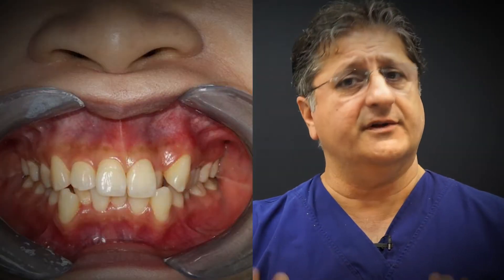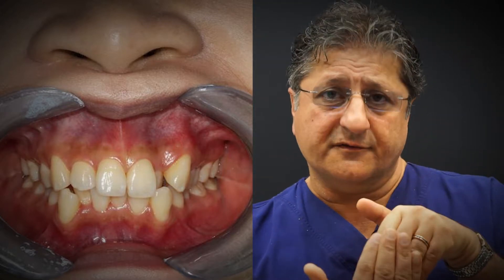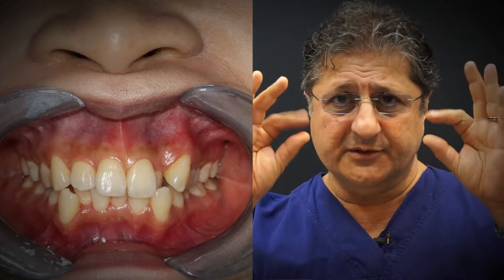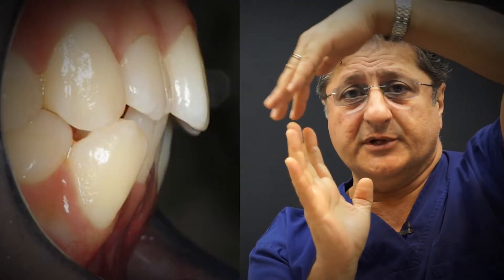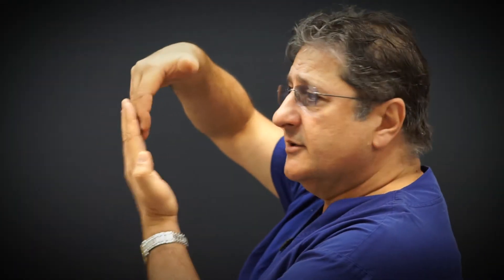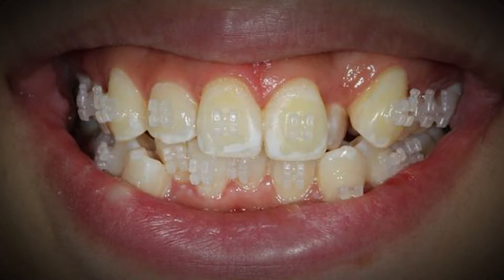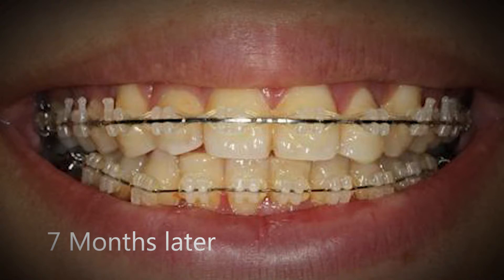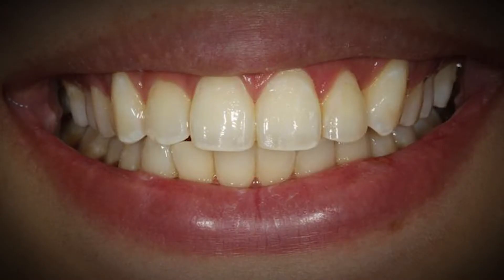PAOO ADULT ORTHODONTICS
Periodontally Accelerated Osteogenic Orthodontics (PAOO) can be used to rapidly reposition the teeth in the mouth.